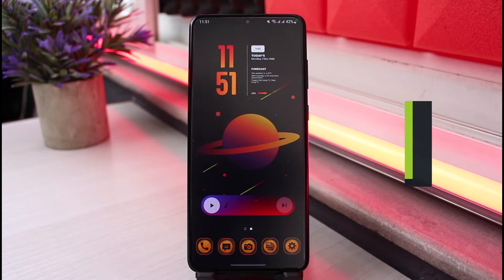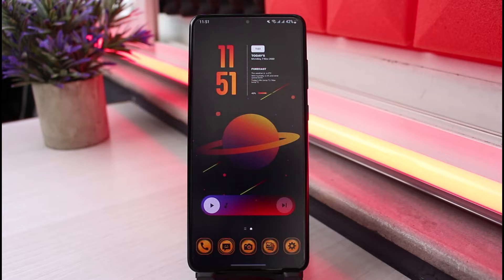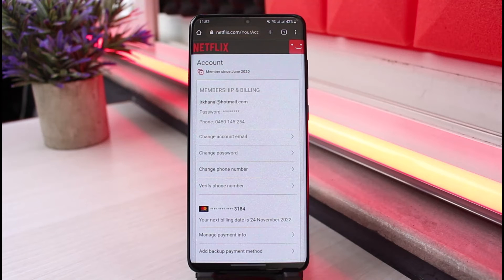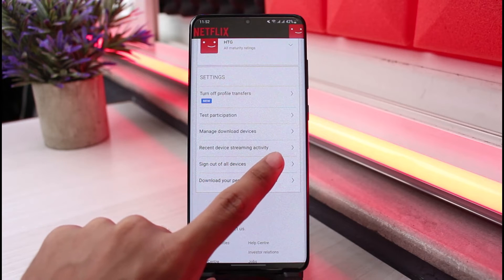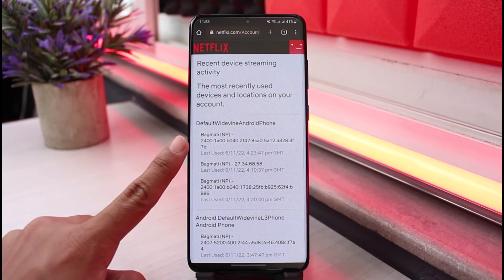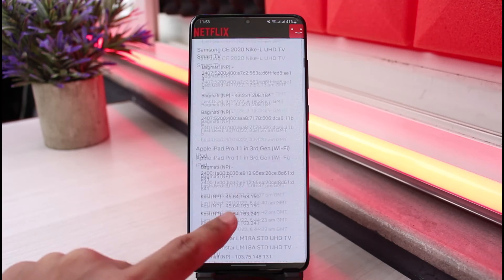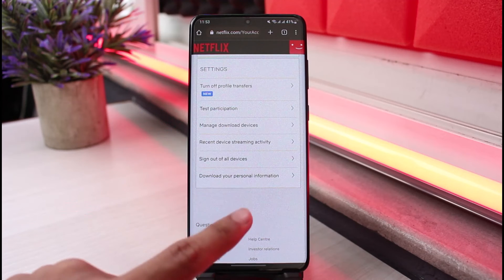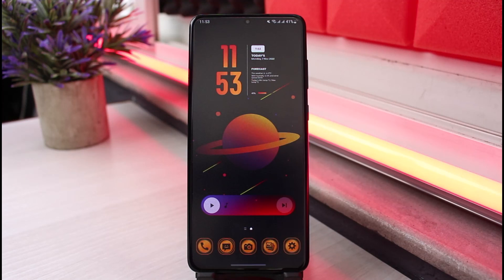How to Check Netflix Logged-In Devices !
➜ This video guides you in an easy step-by-step process to check the logged-in devices on Netflix. So make sure to watch this video till the end.

Follow these simple steps:
1) Open any browser from your phone
3) Log in to your account
4) Tap on the three lines from the top left
5) Go to Accounts
6) Scroll down
7) Select Recent Streaming activity
8) Here, you will see all the logged-in devices with their IP address.

0:00 Introduction
0:21 Login from Browser
0:57 How to Check Netflix Logged-In Devices
2:00 Outro: Final Verdict